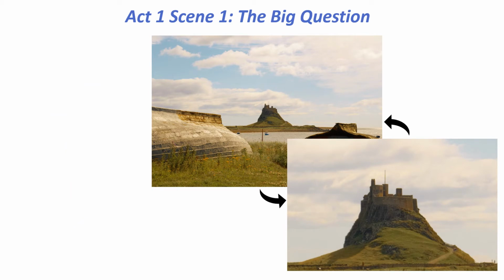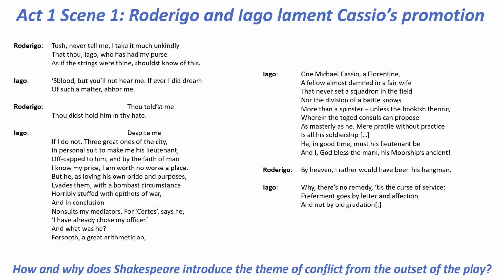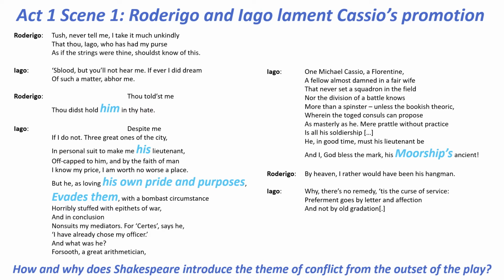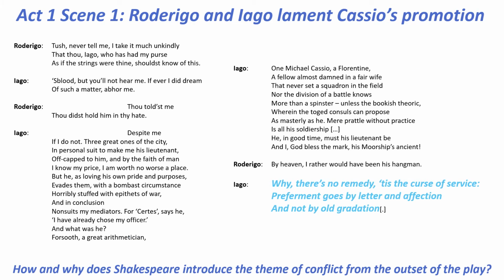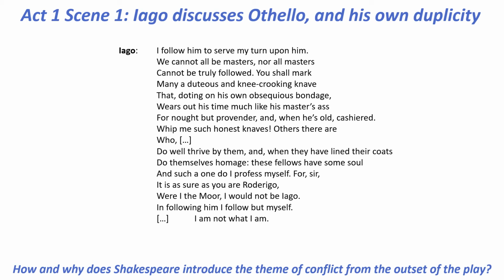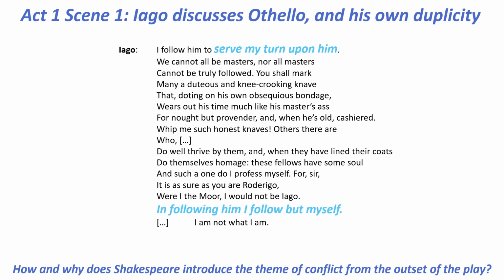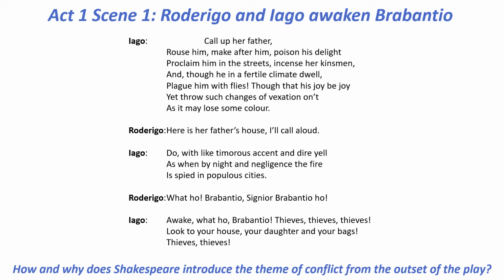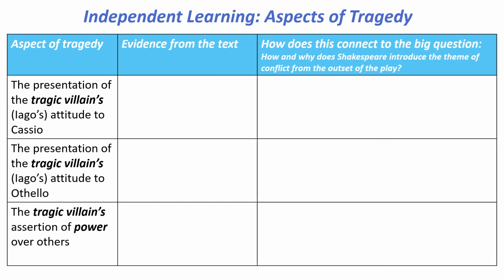Othello 5: Analysis of Act 1 Scene 1